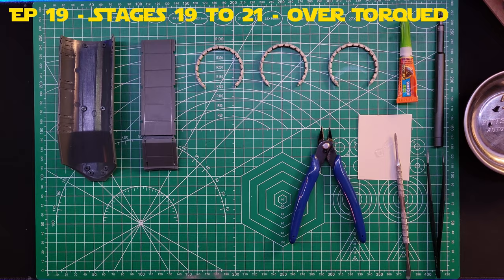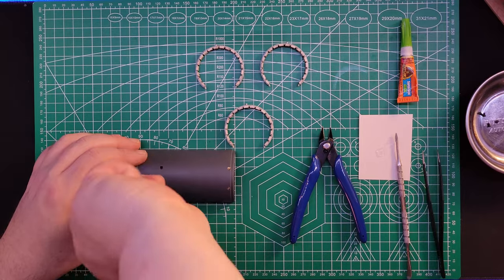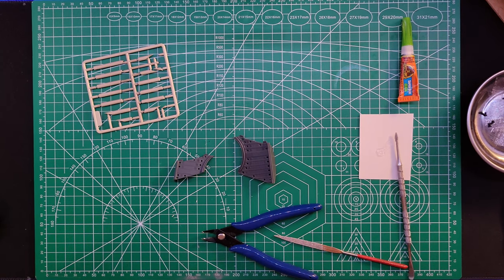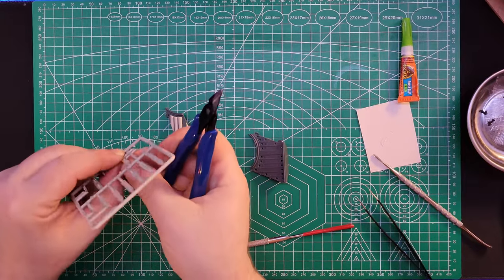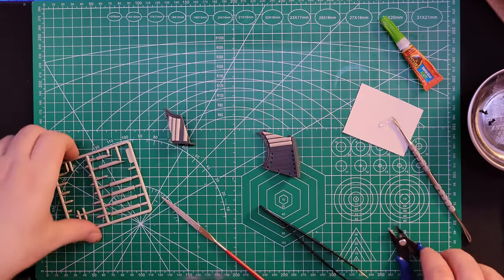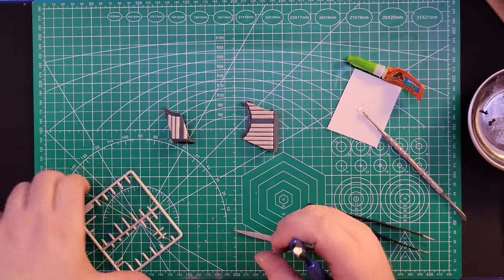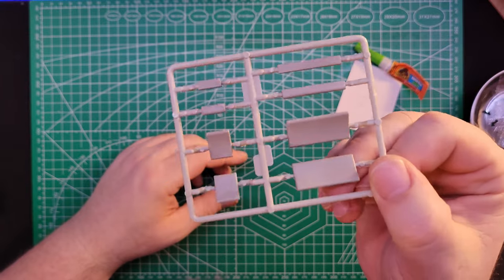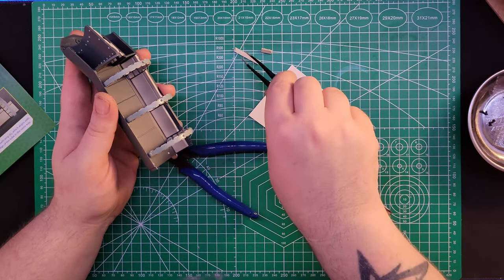Let's Build The Star Wars Millennium Falcon from DeAgostini and Fanhome. | Ep. 19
Join me as we assemble the passenger tube using the rest of stage 19 and then we will unpackage and assemble stages 20 and 21 to complete our section. Only 2 screws were over torqued in the making of this video.

Fanhome.com
Starwars.com